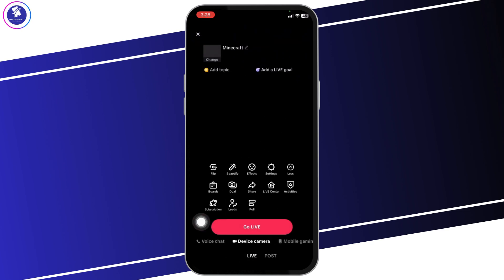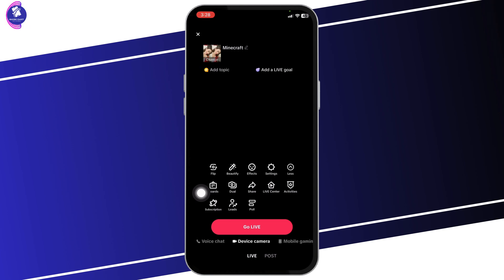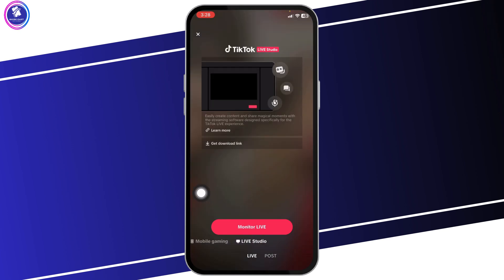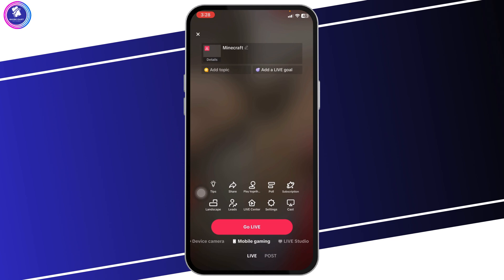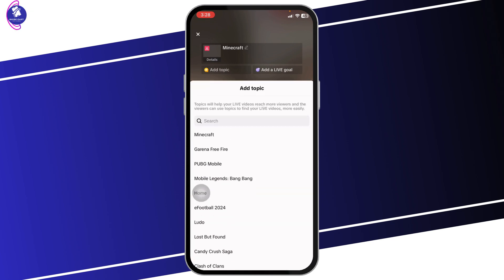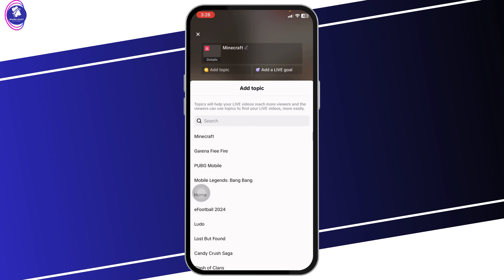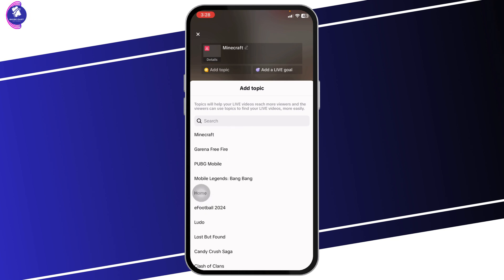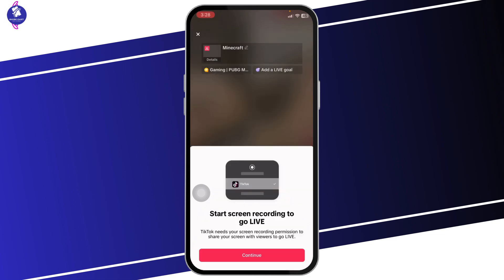How to Screen Share On Tiktok Live Stream | Updated Guide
Want to enhance your TikTok Live streams by sharing your screen? In this video, we’ll guide you through the updated steps to screen share on TikTok Live in 2025. Whether you're showcasing your gameplay, presenting content, or collaborating with other creators, this step-by-step tutorial will help you use the screen share feature effectively and elevate your live streaming experience!

Timestamps:
00:00 – How to Access TikTok Live Stream Settings
00:10 – Step-by-Step Guide to Screen Sharing During Live Stream